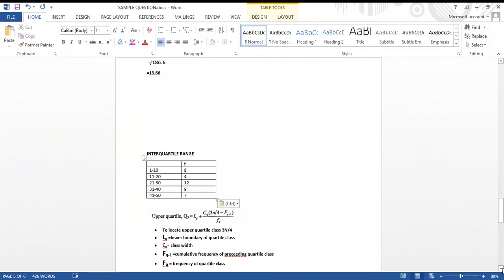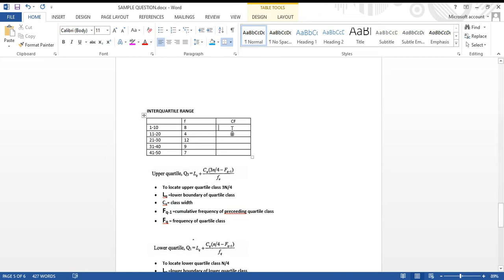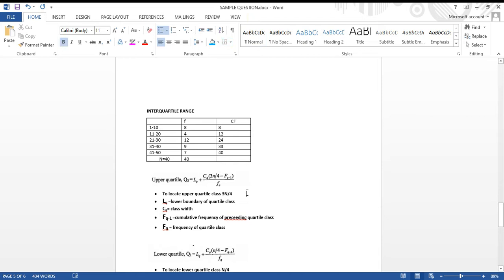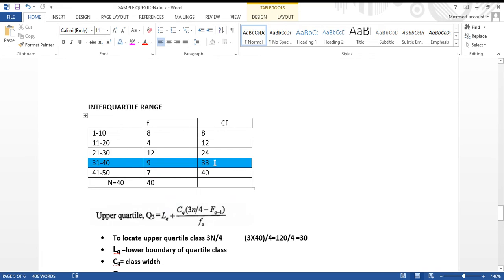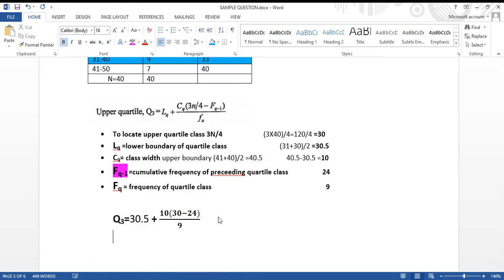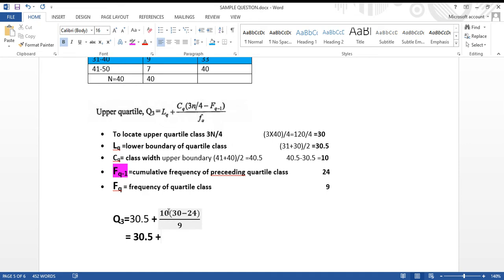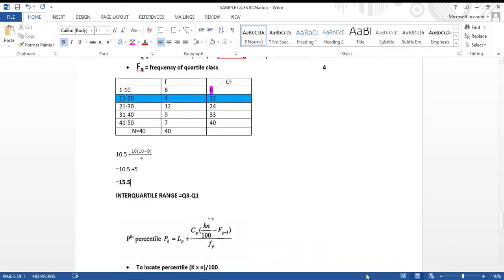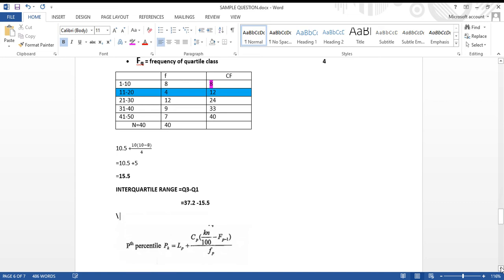INTERQUARTILE RANGE, PERCENTILE, COEFFICIENT OF VARIATION GROUPED DATA